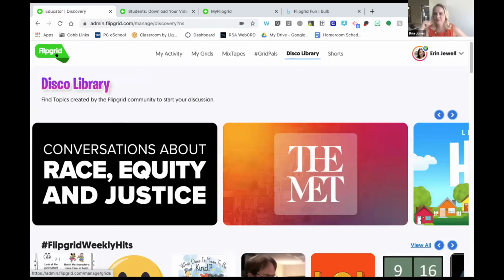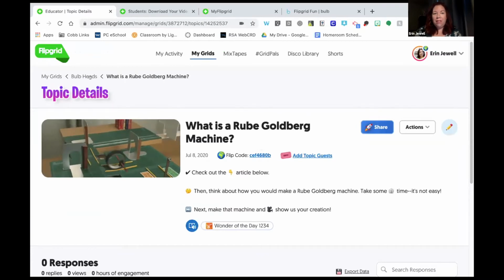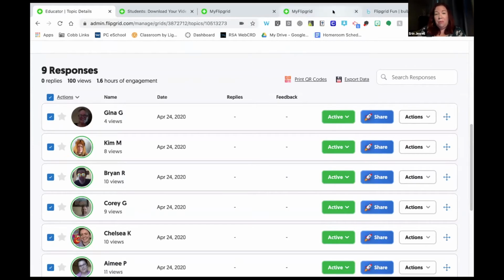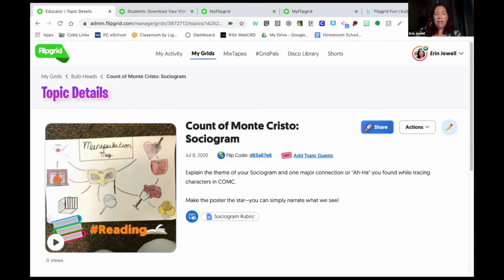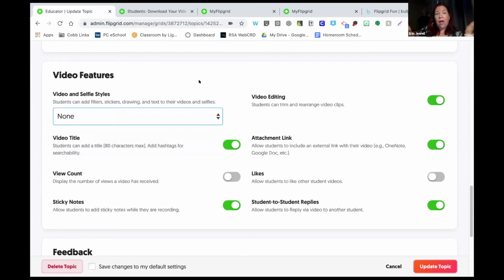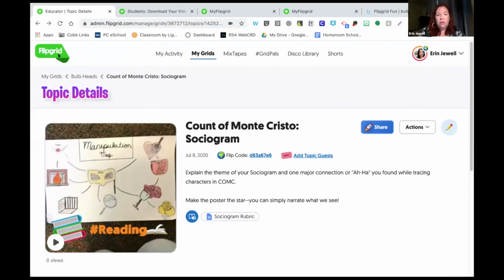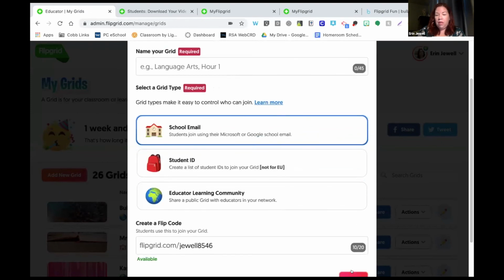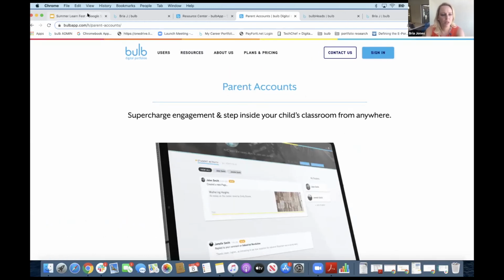Learn Fest Day #2: Flipgrid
Learn how to use Flipgrid & how to embed Flipgrid content into bulb Digital Portfolios from Erin Jewell, a Gifted & Talented Teacher at Frisco ISD in Texas.